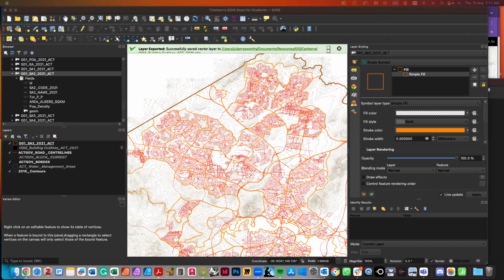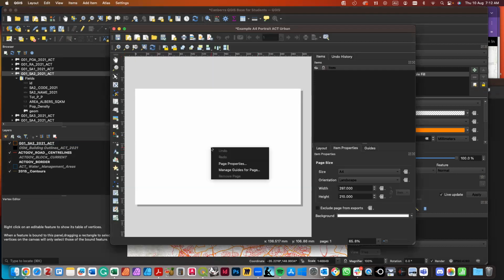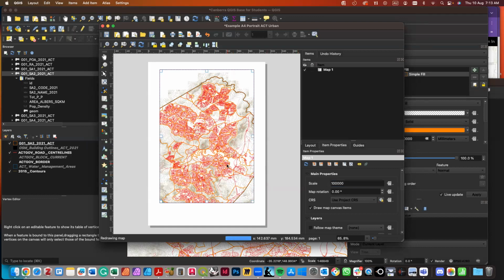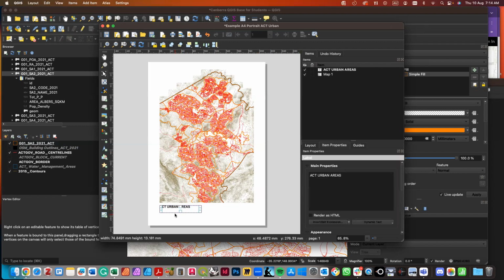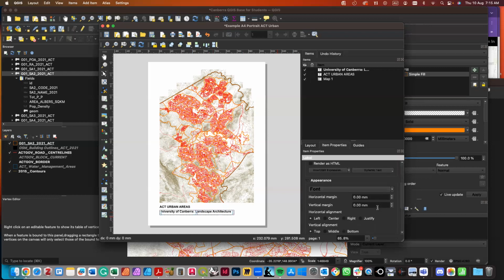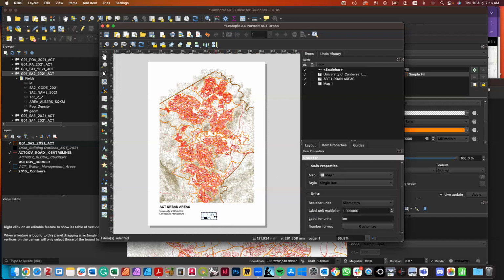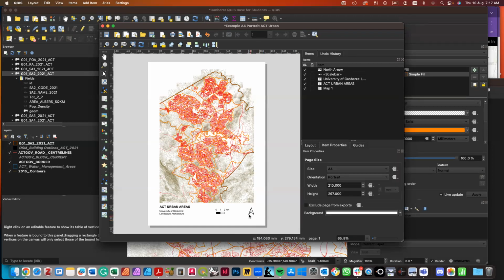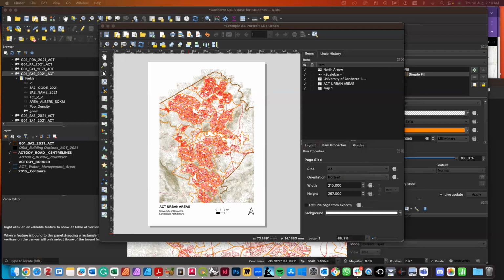QGIS Introduction: Creating, scaling and labelling a map